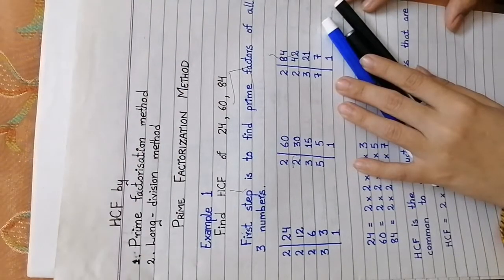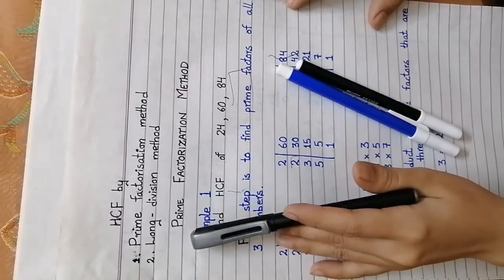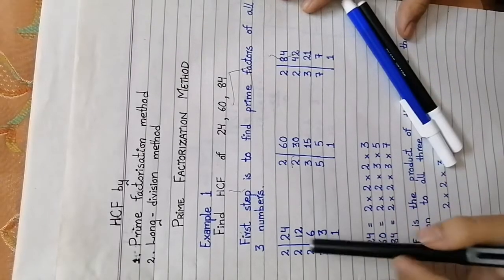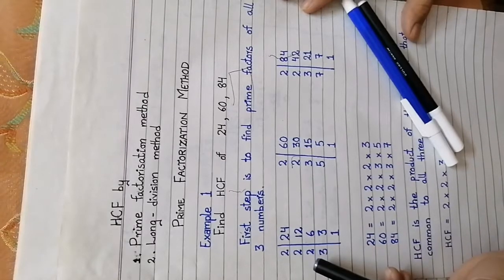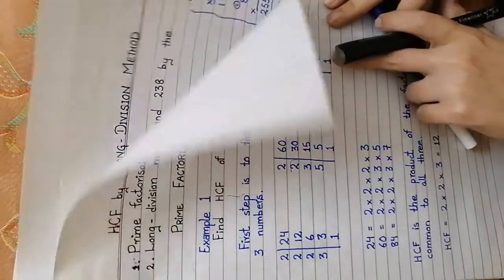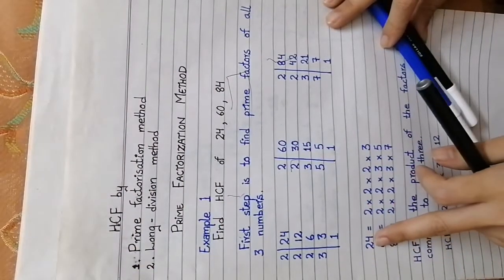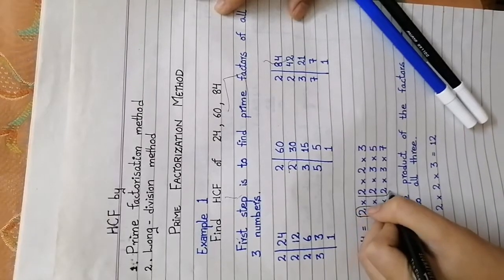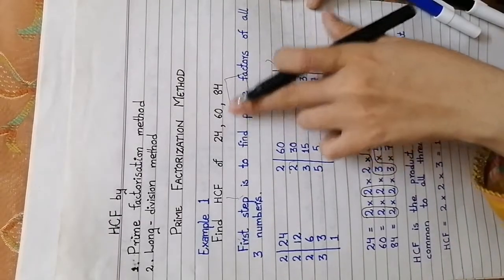how to find HCF | HCF by prime factorization method | HCF by long division method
Assalam_o alaikum viewers
In this video i have explained how to find HCF

@mathematics class 5 @mathsmasti @mathematicsexpertise9025 @urbangallery9458